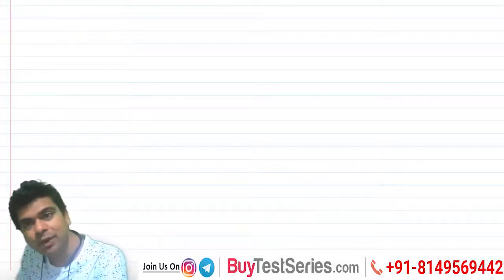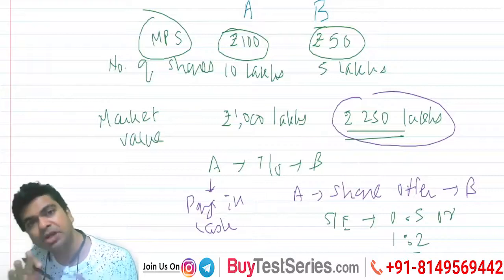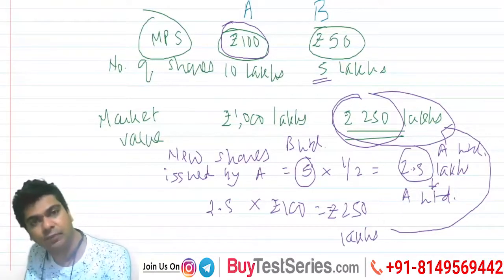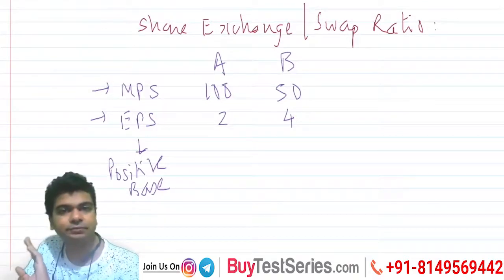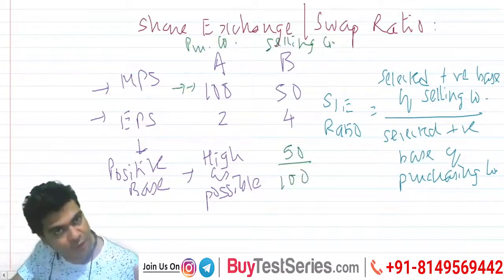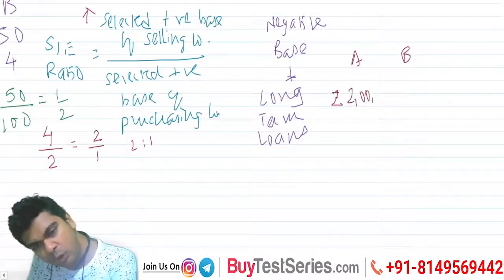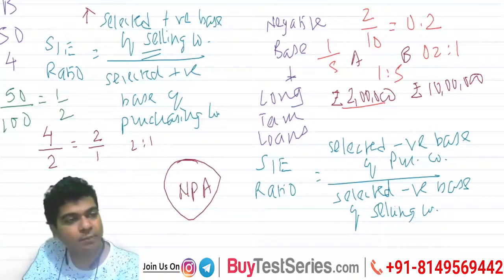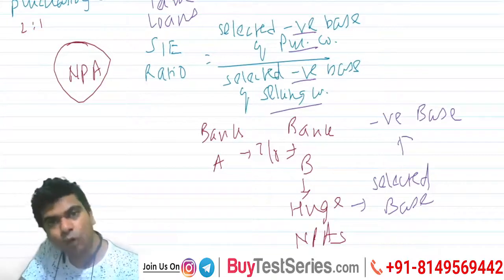CA Final SFM Share Exchange Ratio in Mergers Video lecture by CA Ashish Lalaji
BuyTestSeries covers more than 500 competitive exam with over 600 brands in education associated with us.